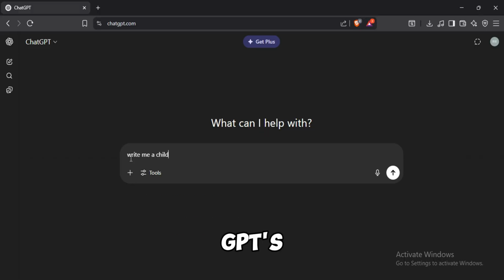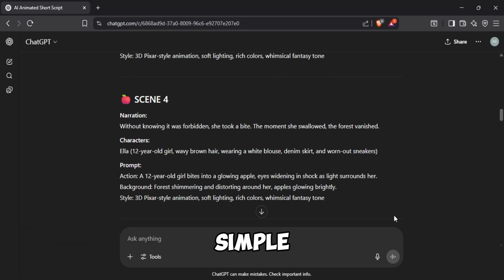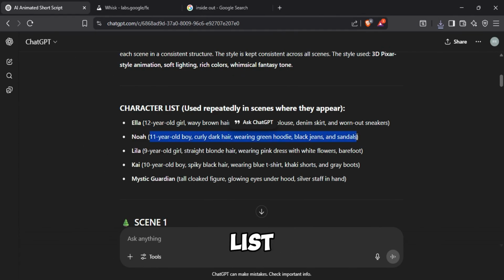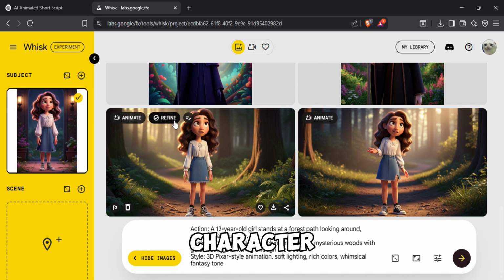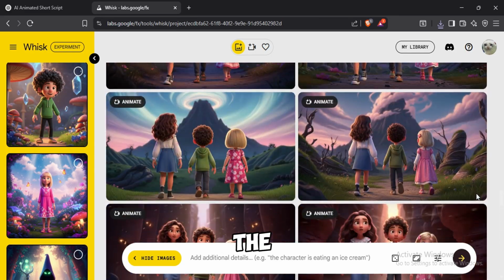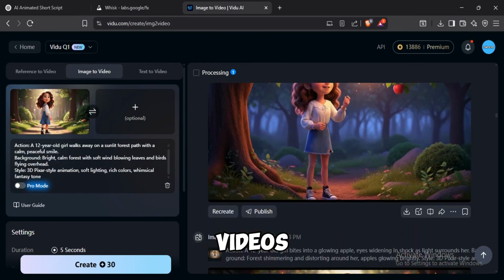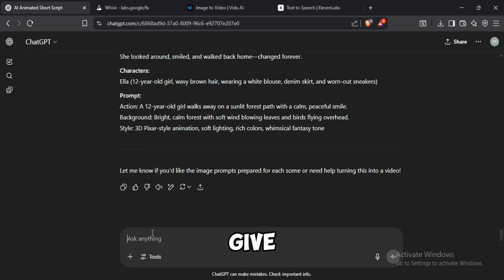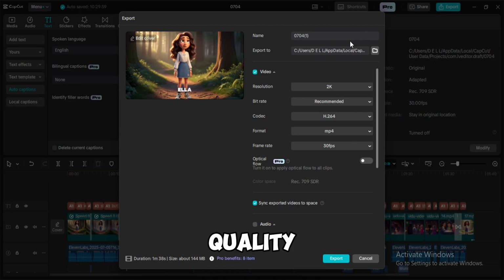Create AI Animated Videos Using ChatGPT and Google Whisk AI (100% FREE)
🎬 In this video, I’ll show you exactly how to create stunning animated 3D films that get views. And I will also teach you how to make consistent characters, generate realistic voiceovers, and make their lips sync perfectly with free AI tools. Whether you are completely new to Generative AI tools, or seasoned creator, this step-by-step tutorial will teach you the best methods.

ChatGPT Prompt
I want to create an AI animated short story about [story idea].
Please give me a script with narrations, characters and text prompt to generate video of related scene. The characters No need to generate separate dialogues for characters; the main narration is enough. The prompt should be in the structure of ‘action, background, and style’. In the characters part, List the names of all characters appear in that specific scene alongside with a simple consistent description for each of them. This consistent description should not change when moving to other scenes (which means you need to retype it again and again for each scene). It should follow a simple structure like for example, if there is a character named Mark in that scene, then appearance should include ‘Mark (10 years old Asian boy, short black hair, wearing red t-shirt, blue shorts, and brown shoes)’. The ‘style’ should always be [your style]. The 'Action' part, instead of using the names, describe the characters (eg: Instead of Mark, use his appearance) Generate at least [15-25 scenes]. Keep things simple and narrations short.

Example story idea
A girl who’s going for some work, gets lost in a forest. She is hungry and saw an apple tree with glowing fruits. Not knowing it’s a forbidden fruit, she eats in hunger and trapped in another realm where more children are trapped. eventually they were led to a demon who trapped them. continue the story until the girl gets to go back.

3D animation
Free AI tools
Story video tutorial
How to make animation videos
Kids story animation
Create 3D videos

⏱️Chapters
00:00 - Intro
00:47 - Prompt
01:48 - Character creation
02:43 - Scene generation
04:25 - Video generation
05:21 - Editing
05:30 - Voiceover
06:25 - More editing
07:02 - Final Result